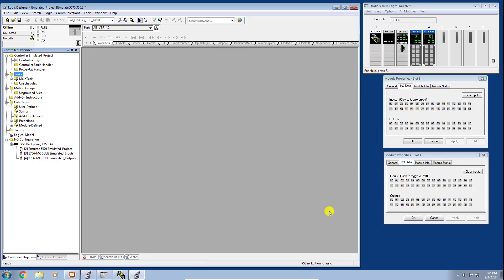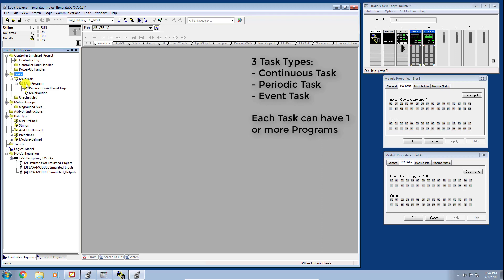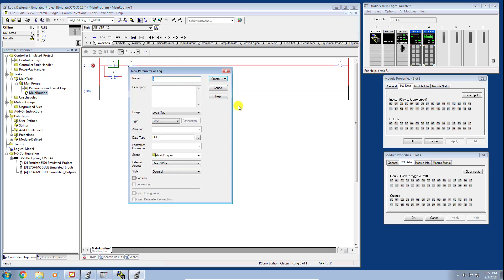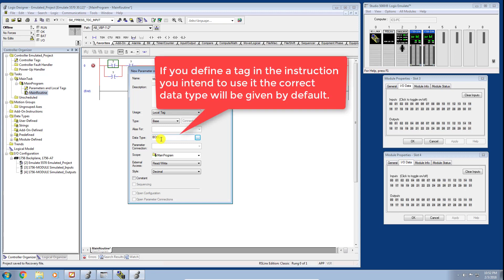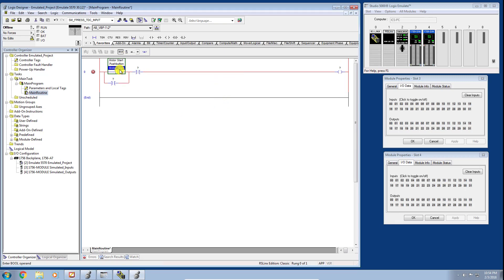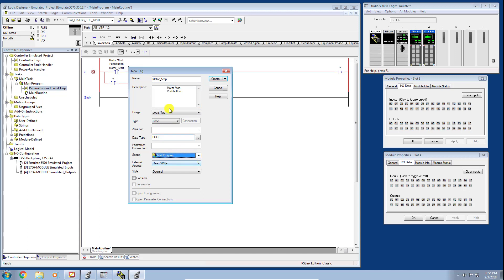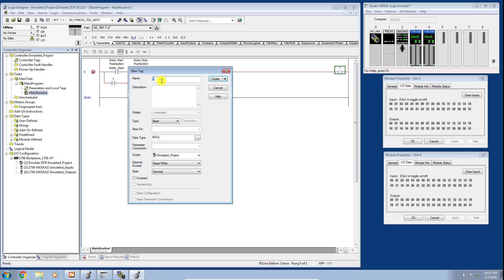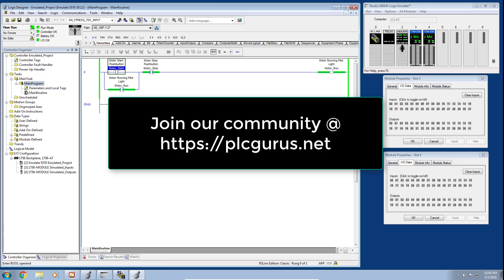PLCGurus.NET - How To Create Tags In Studio 5000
In this video I show you how to quickly add and create ladder logic tags using Studio 5000 software.